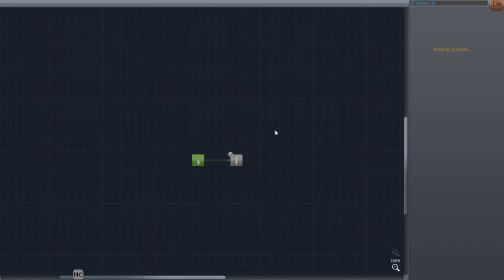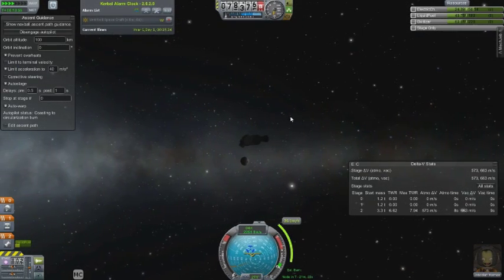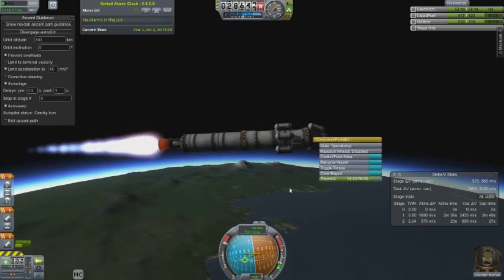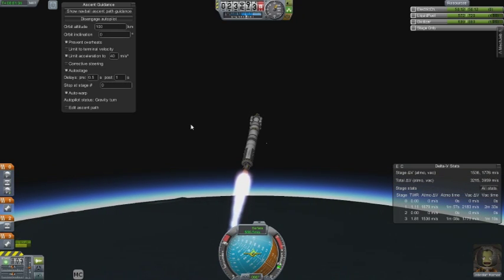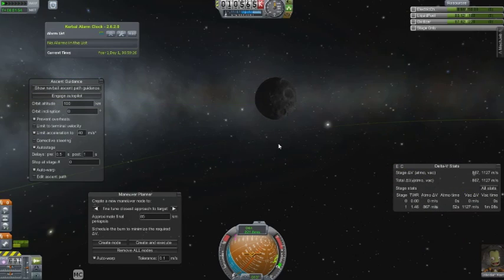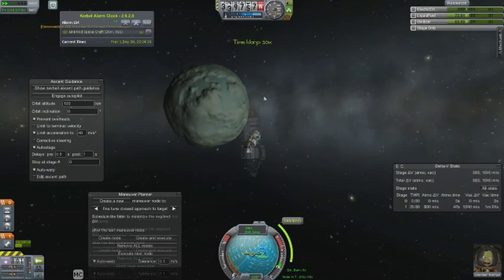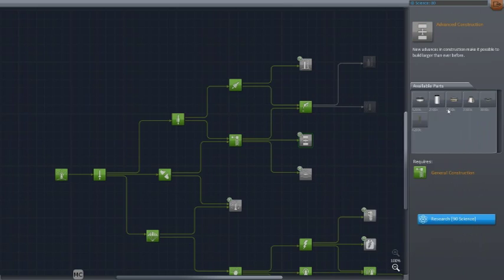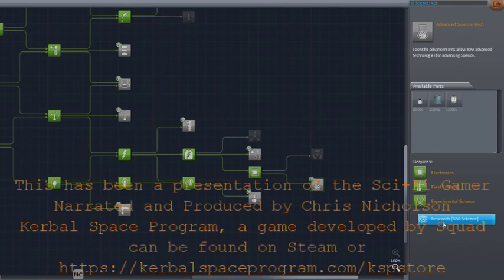Kerbal Space Program - Interstellar Mod Career Mode - Episode I: Beginnings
Greetings fellow Kerbalnaughts.  I have changed direction and have decided with the release of the Interstellar Mod for use with the career mode in KSP .22, and have started a new career.  Here is my first episode:  Beginnings.
KSP is developed by Squad.  Check out their website, forums and buy the game!